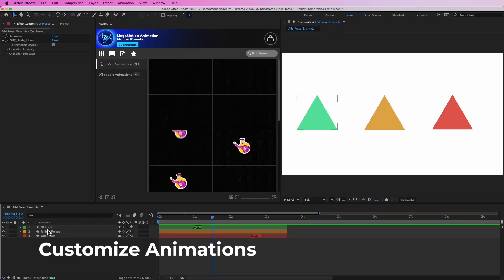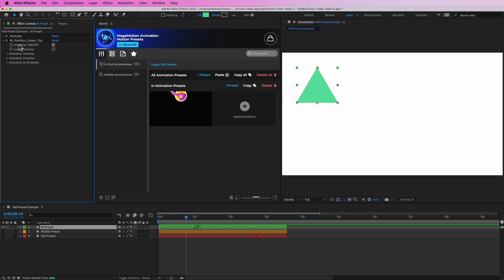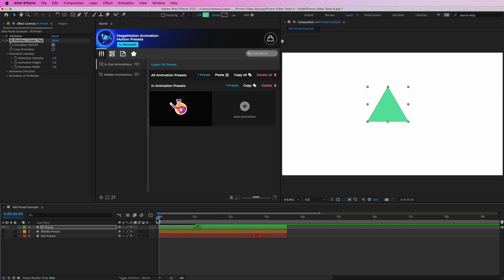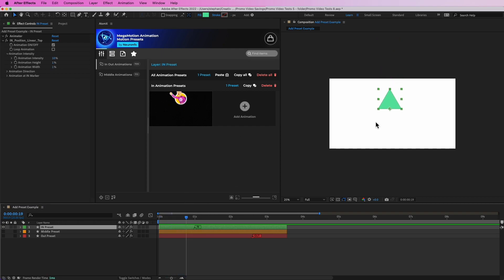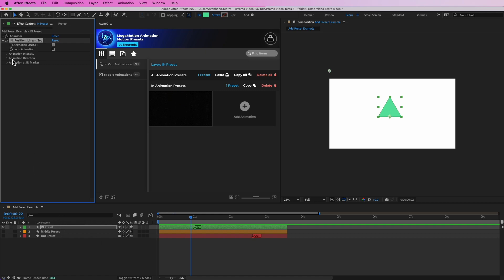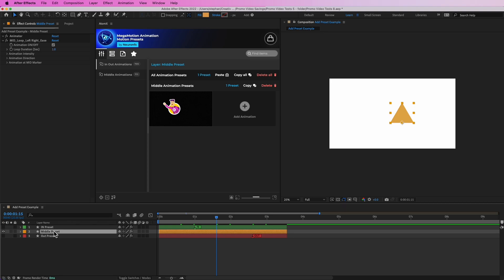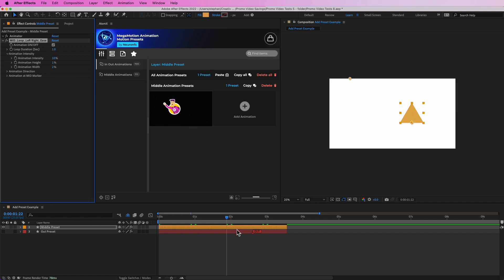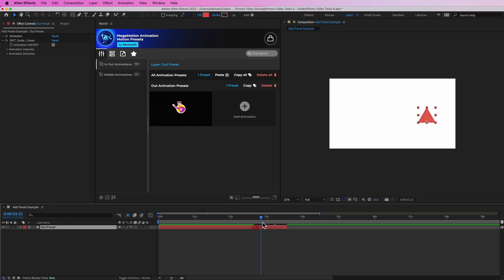7 - Customize Animations - Motion Presets for After Effects | MegaMotion - Video Tutorial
This video is part of a tutorial series showing how to use the popular MegaMotion Animation tool for After Effects. Where we will see how to use the Animated Motion Presets in After Effects. In this video tutorial we will see how to customize the animation presets. With this feature we can change animation direction, position, animation intensity and more!

MegaMotion is a powerful tool having over 2000 Motion presets for Adobe After Effects, and so much more!

MegaMotion comes with the most fundamental animation motion presets together with more complex animations making it an essential creative tool for beginners and advanced users alike.

So simple to use!

Select any layer, add a motion preset and you're done! No Keyframes!

For the first time ever, out MegaMotion toolbar give you direct access to the most useful animation tools you will need in Adobe After Effects, allowing to get better results, quicker.

Because we know you need flexibility, we have created a system where you can add multiple animation motion presets to the same layer. This enables the ability to create new complex After Effects Animations, faster than ever!

MegaMotion is great for 2D animation, infographics, typography, physics animations, 3D animation, and so much more!

All this comes with a lifetime license!

megaMotion pushes the boundaries of what is possible in Adobe After Effects. There is nothing else like it.